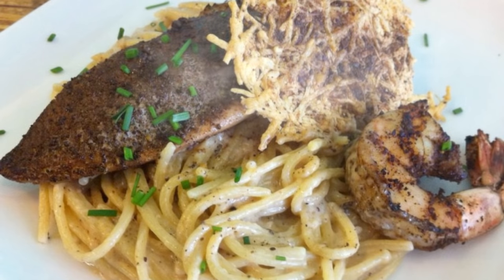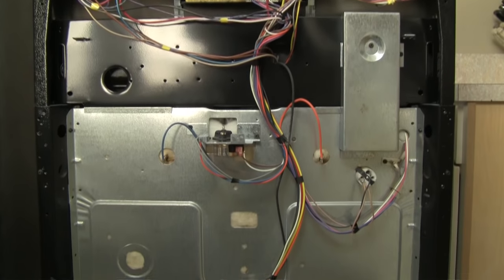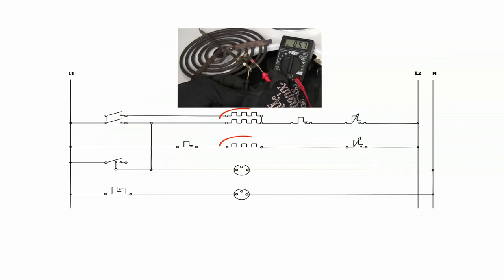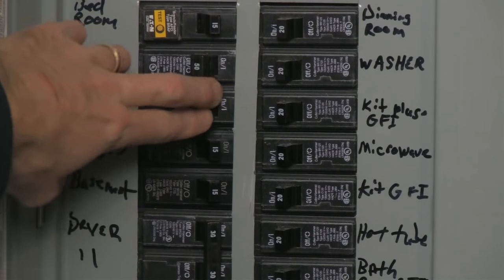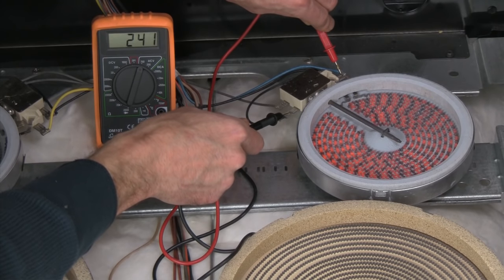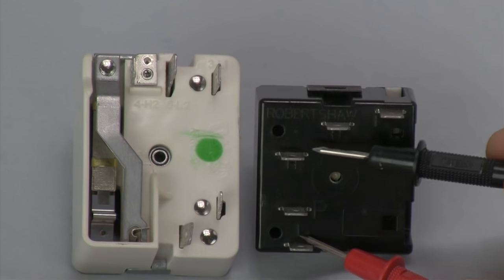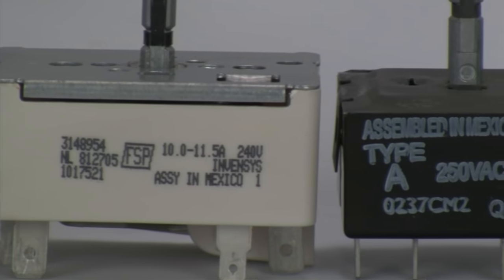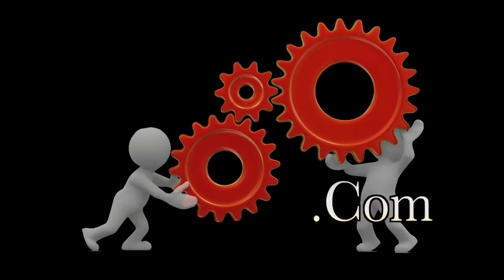Electric Range Stove Repair: How To Repair Burner Elements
How To Troubleshoot and Repair Electric Range Burner Elements! How to Fix Electric Stove Burner Elements That Won't Turn On Or Won't Turn Off. This Video Will Show How To Fix Electric Range Elements That Stick On Or Won't Cycle Off. How Electric Range Burner Elements Work. How Stove Burner Switches Work. How To Test Stove Burner Element Switches. How To Test Range Burner Elements. How To Check Voltage Supply For An Electric Range. More Range and Stove Troubleshooting, Repair Help, And Appliance Parts Available